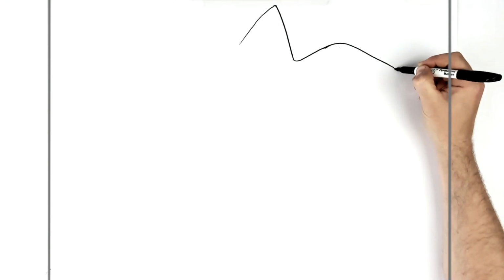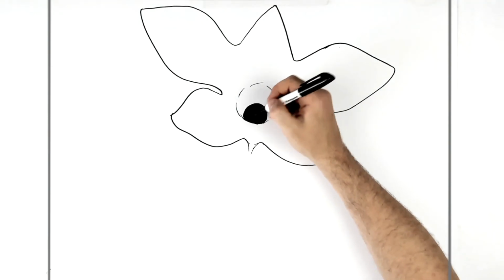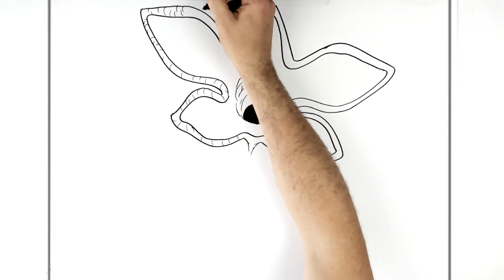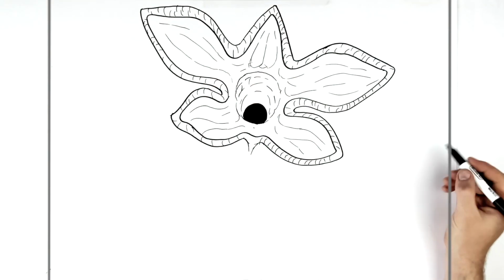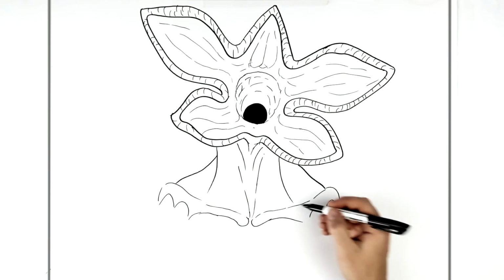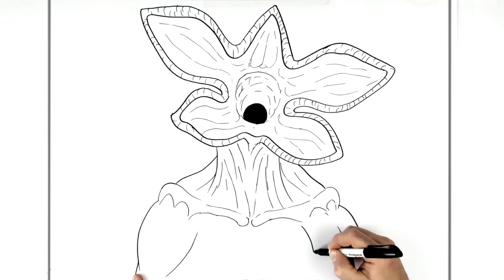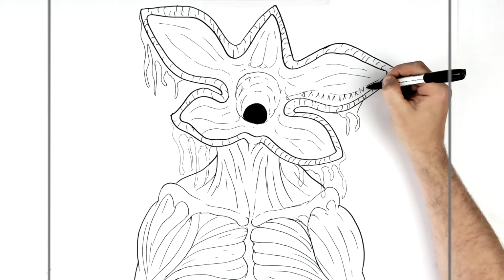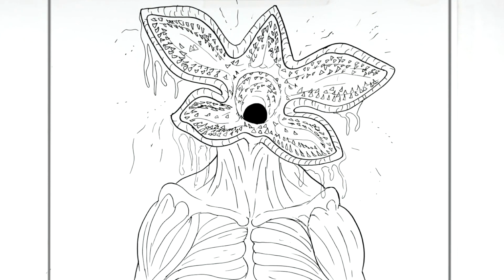How To Draw a Demogorgon | Step By Step | Stranger Things 4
Learn How To Draw Demogorgon Step By Step From Stranger Things Season 4